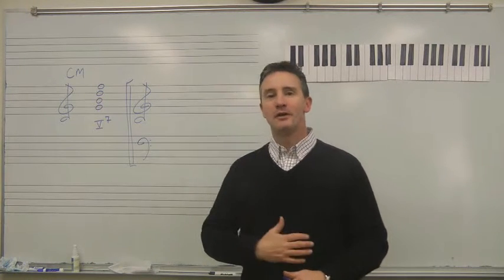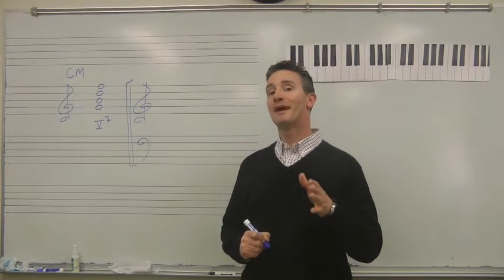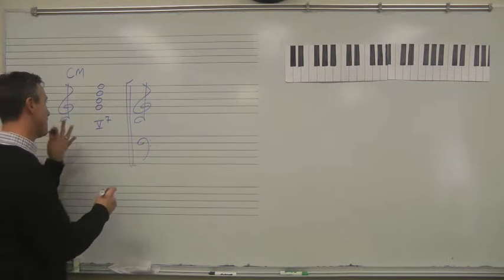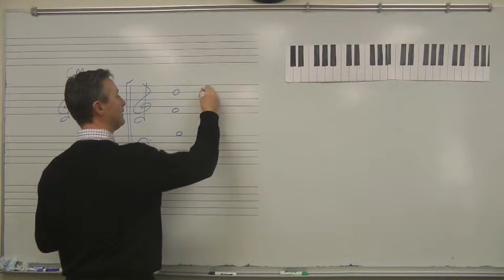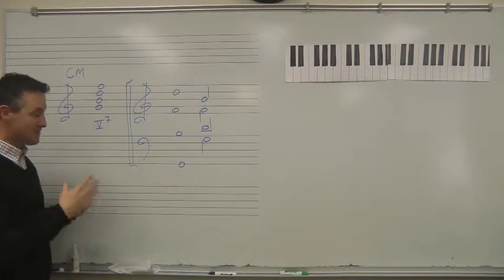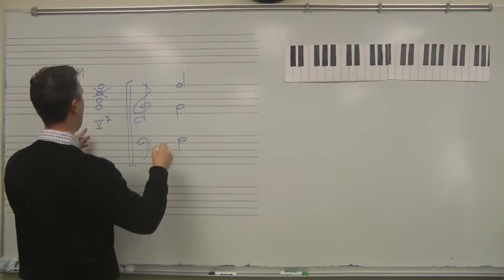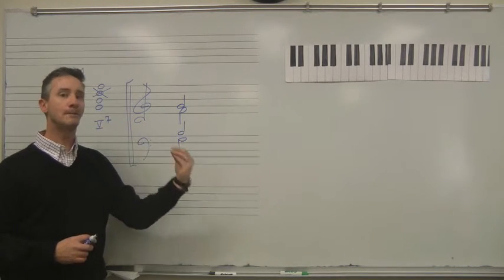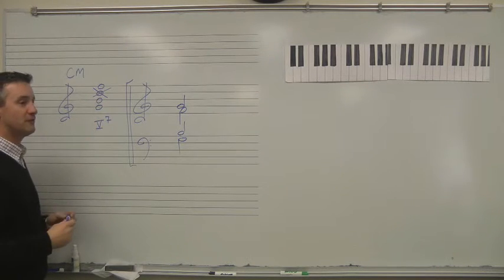Theory By Bach 6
Lesson 6 Voicing Seventh Chords in 4 Parts